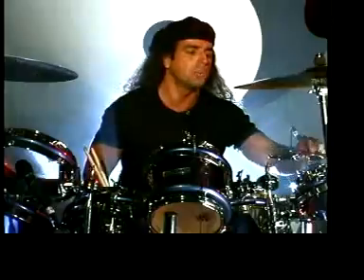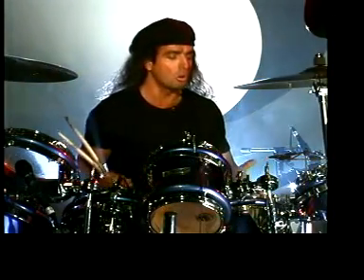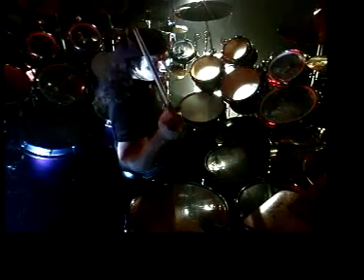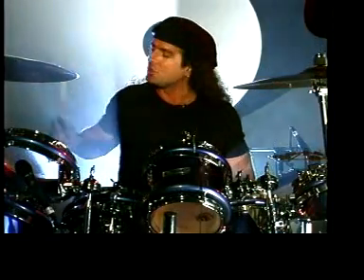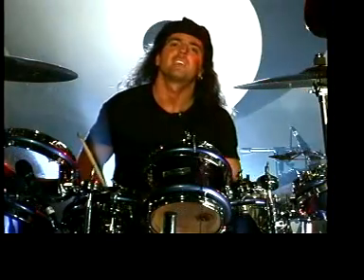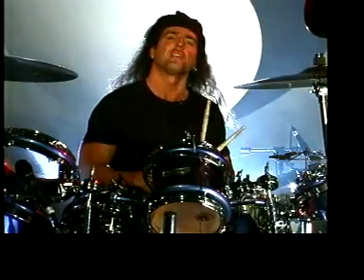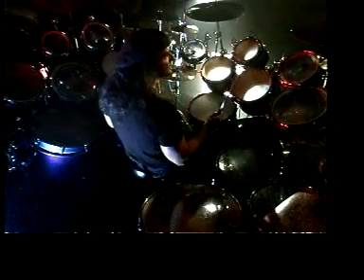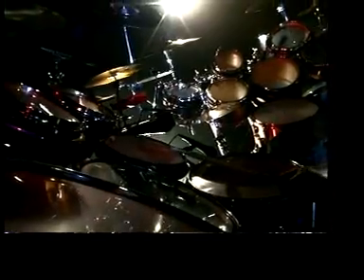Bobby Rock plays "The Octopus!"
This is a one-bar groove that features 22 different sound sources on Bobby's massive, 9-pedal drum kit.  It takes over 3 minutes for him to just EXPLAIN how to play it.  Sick!  From The Zen of Drumming DVD.